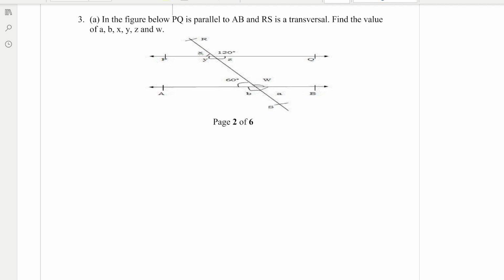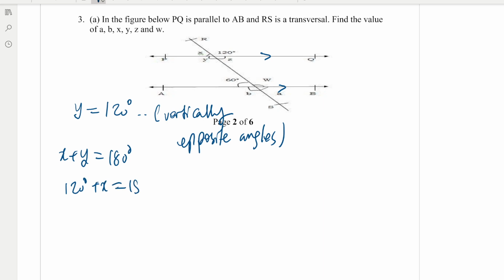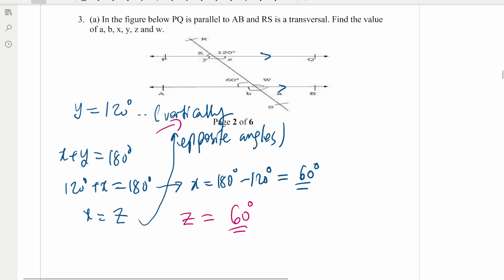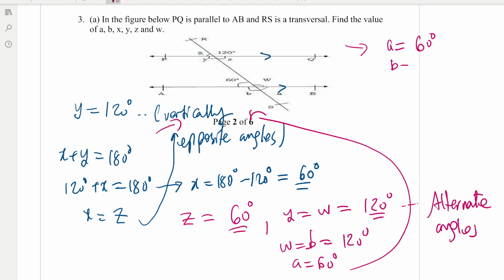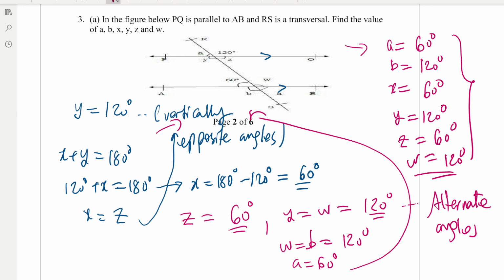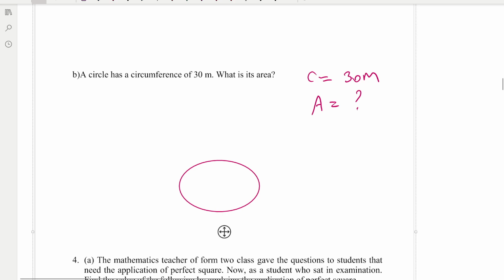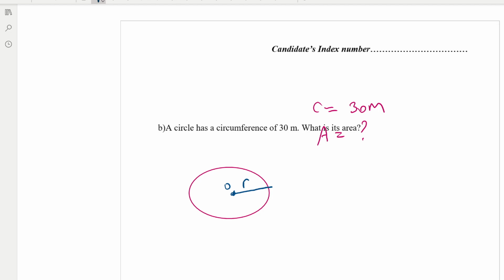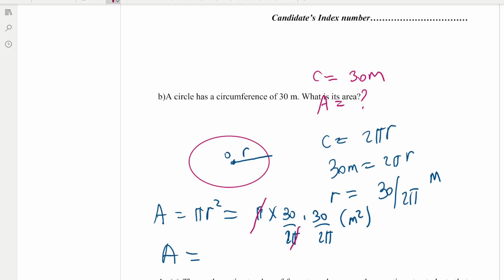FORM TWO MATEHMATICS REVISION QN 3 2023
Welcome to our Form Two Math Revision video, designed to help Form Two students excel in their math studies! 📚✨

In this comprehensive math revision session, we've got you covered with essential topics, tips, and practice problems that will boost your confidence and performance in mathematics. Whether you're preparing for exams or simply looking to strengthen your math skills, this video is your ultimate resource.
📊 We'll break down complex concepts into easy-to-understand explanations and provide step-by-step solutions to common math problems. Plus, we'll share some useful tricks and shortcuts to save you time during exams!

- Perfect for Form Two students preparing for exams.
- Ideal for those who want to build a solid foundation in math.
- Suitable for self-study or as a supplementary resource for classroom learning.
- Learn from experienced educators passionate about math education.

🚀 Whether you're struggling with math or aiming for that A+ grade, this video will be your go-to guide for mastering Form Two math. 📢